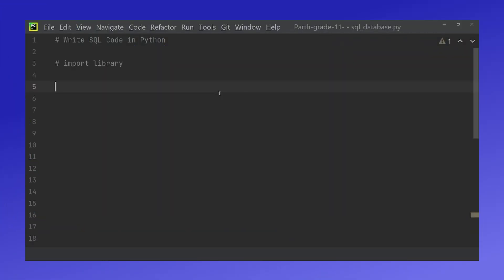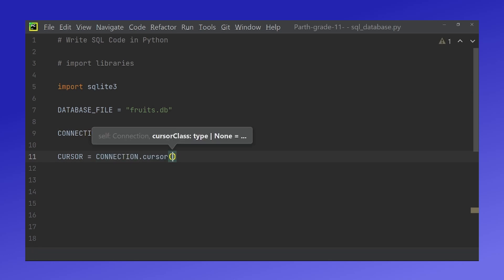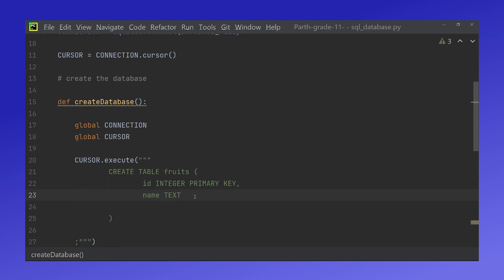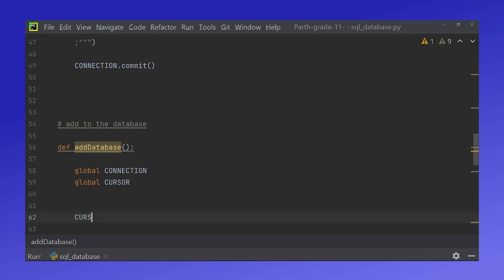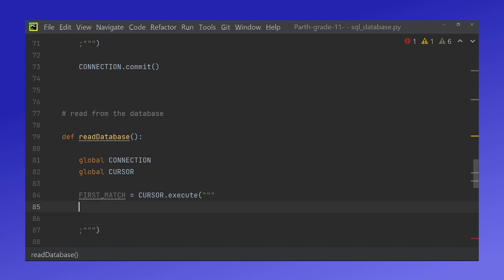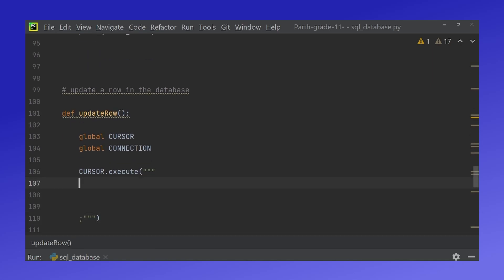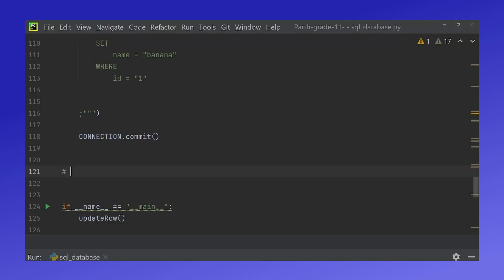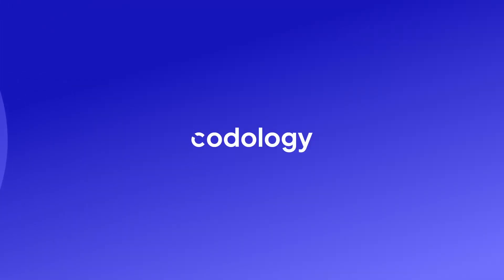Writing SQL in Python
Join software engineer Parth as he teaches how to write SQL code in Python. Parth uses the SQLite3 library to demonstrate CRUD (Create, Read, Update, and Delete) with a database. He writes SQL code in Python to create a database, add elements to it, read from it, update it, and delete from it.